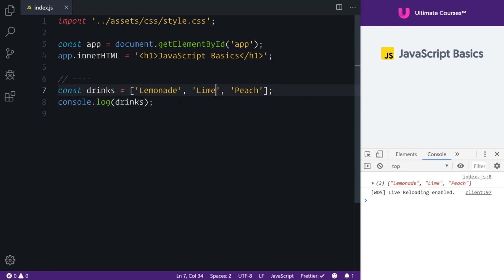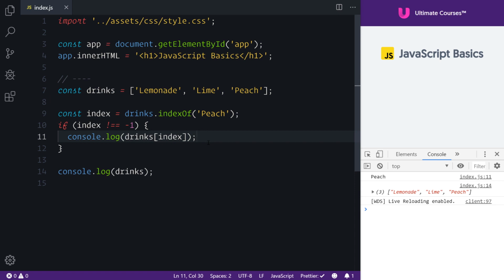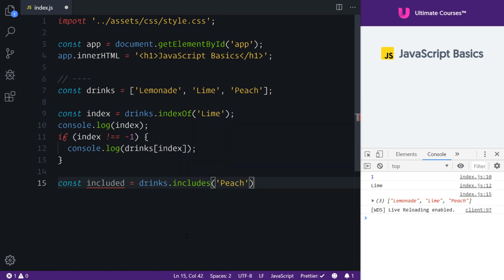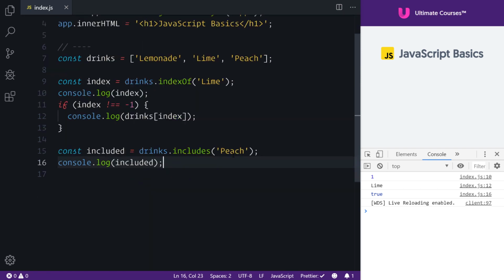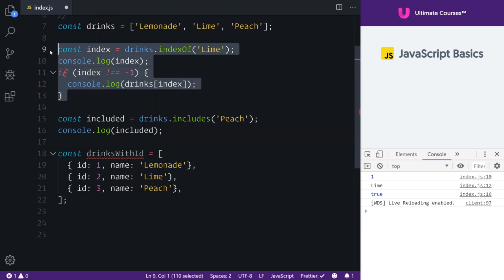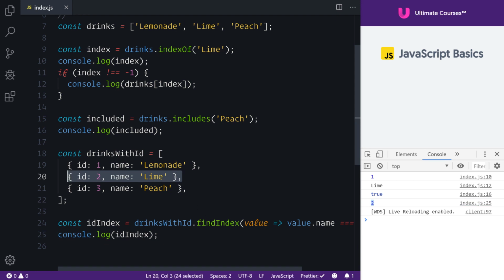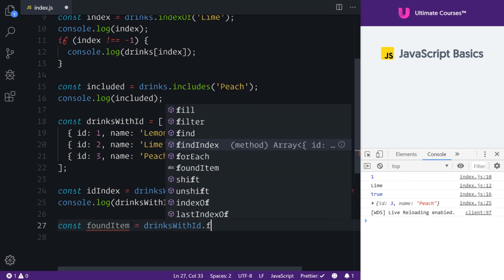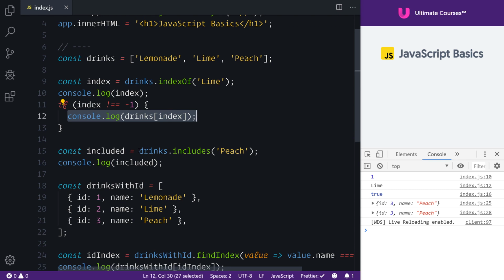Ultimate JavaScript Basics 52 - Arrays In-Depth - Finding Array Elements